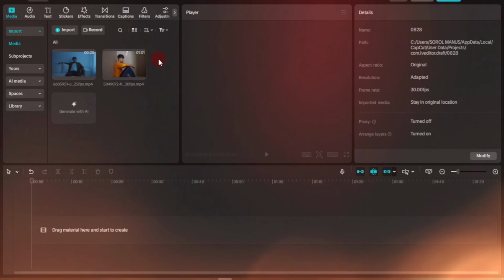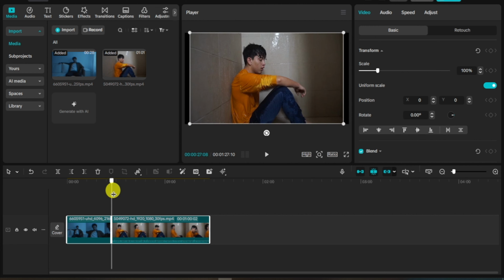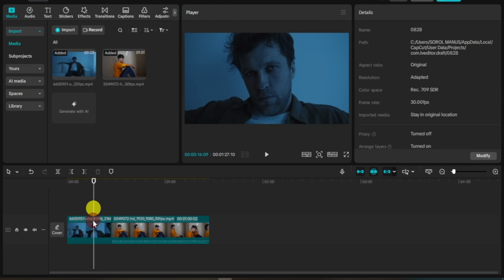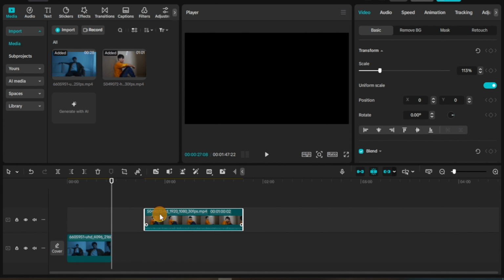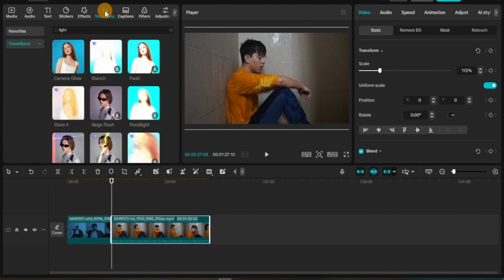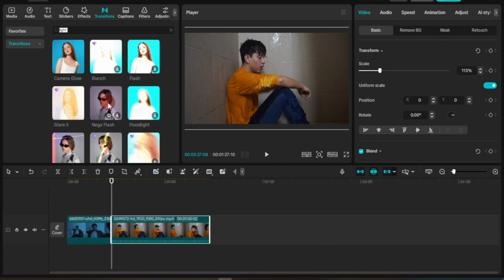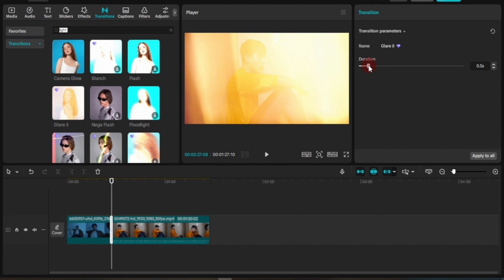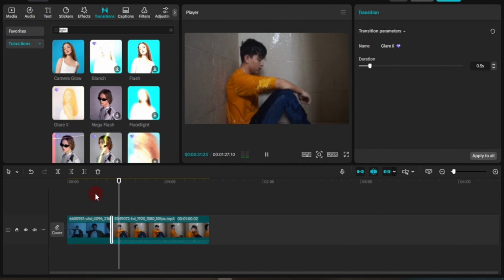How to Add Light Leaks Transition in CapCut PC | Easy Video Editing Tutorial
🎬 In this video, I’ll show you how to add Light Leaks Transition in CapCut PC step by step.
Light leaks give your videos a cinematic, professional look and make transitions more creative.

👉 What you’ll learn in this tutorial:
How to import and apply light leaks in CapCut PC
How to blend light leaks for smooth transitions
Best tips to make your edits look cinematic

How to Add Cinematic Transitions in CapCut
CapCut PC Editing Tips & Tricks
CapCut LUTs & Color Grading Guide